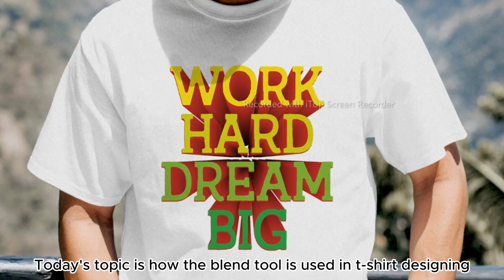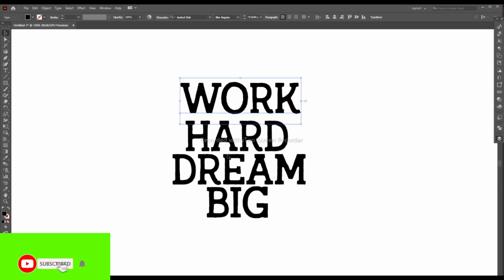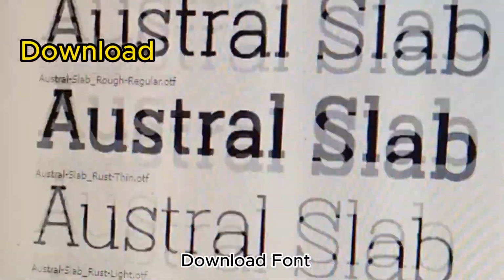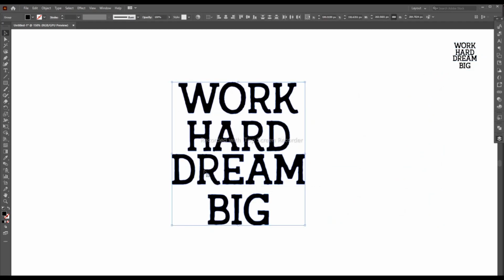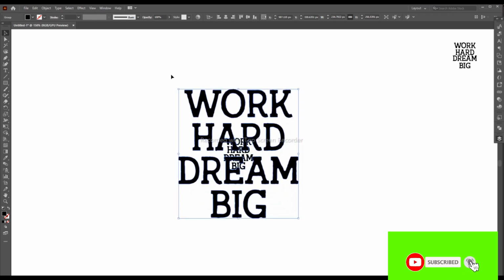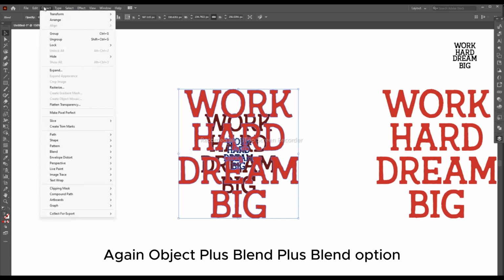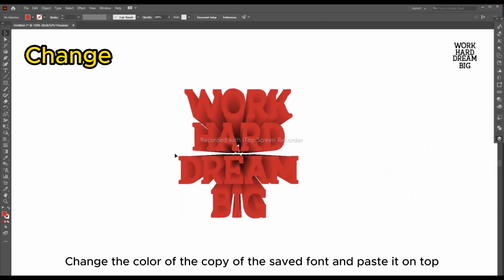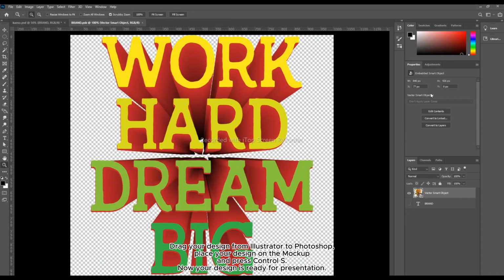How to make a T-shirt design with the blend tool in Illustrator/ HLGRAPHICS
How to make a T-shirt design with the blend tool in Illustrator
Blend tool +  Illustrator +  Photoshop @BestTShirtDesigns+  design plus +  blending option
The easiest way to download fonts
Useful tutorials for this project: